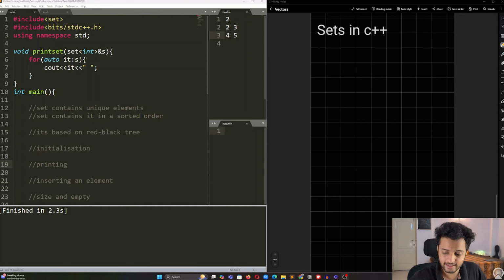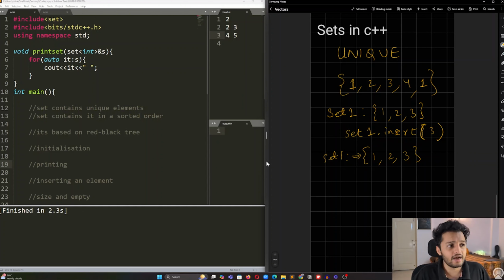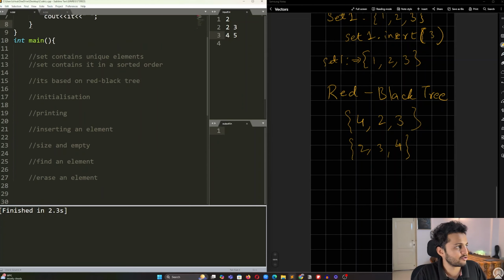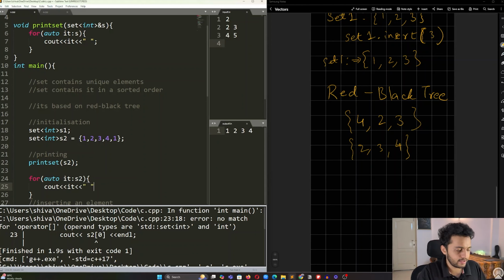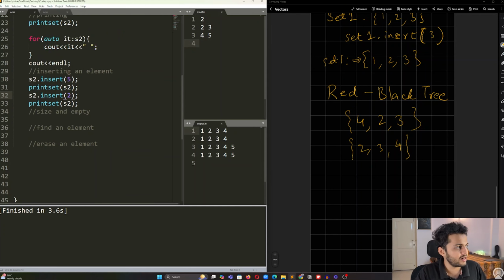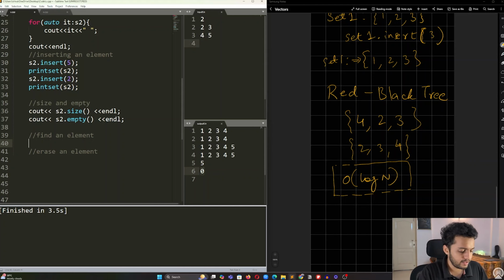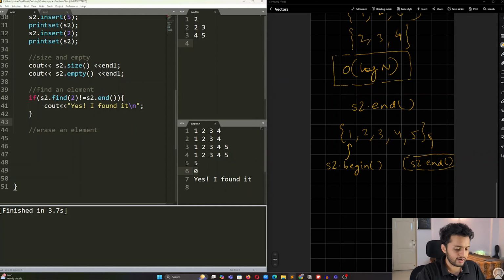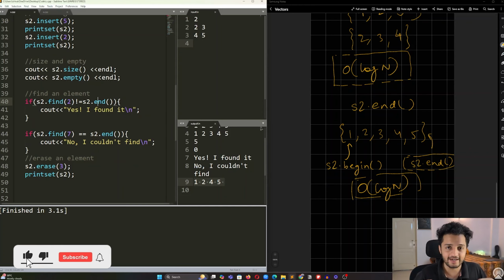All you need to know about Sets in C++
00:00 What is a set?
02:59 Initialising a set
04:05 Printing a set
05:40 Inserting an element in a set
06:50 How to find size of a set?
08:15 How to find an element?
11:05 How to erase an element?

C++ Sets Explained: A Complete Guide for Beginners 🧑‍💻
Ready to master one of the most powerful data structures in C++? This video is your ultimate guide to understanding and using sets! Whether you're a college student learning coding basics or an aspiring programmer, this tutorial breaks down everything you need to know in a clear, easy-to-follow way.

We'll cover everything from the fundamental concept of a set to practical operations like insertion, searching, and deletion. By the end of this video, you'll be confident in using sets to solve your programming problems efficiently.